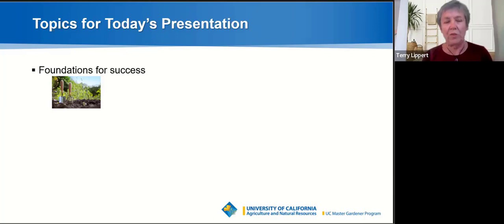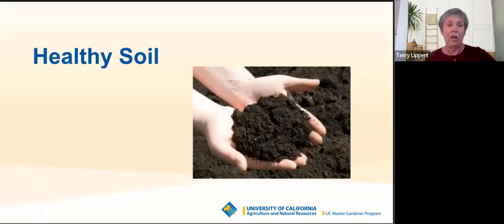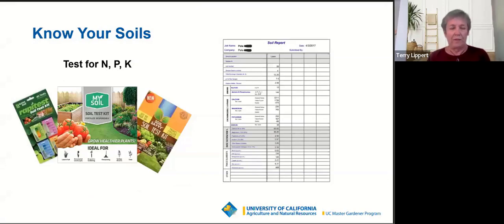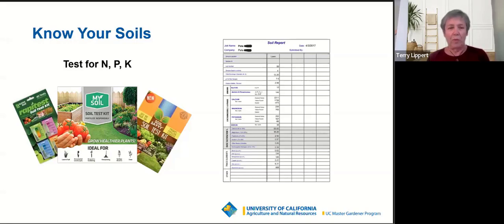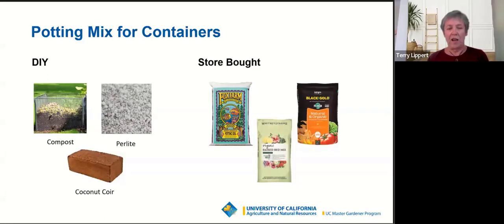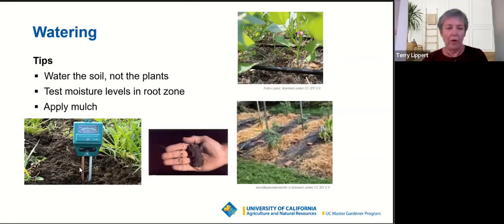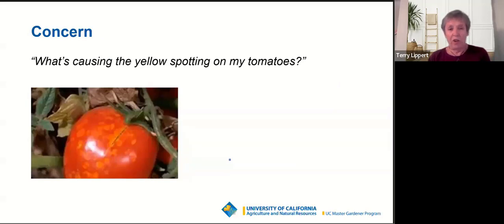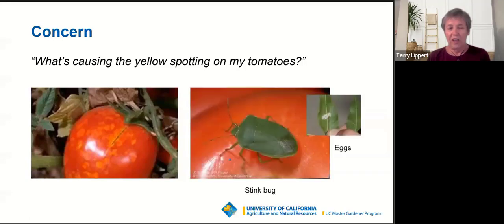Growing Tomatoes in Your Home Garden - Webinar Edited for Brevity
Learn everything you need to know to grow tomatoes in your home garden. You will learn tips for choosing the right varieties, how to start the plants off right and care for them as they grow, and how to avoid common problems before they occur. Whether you are planting in a container on your balcony, an expansive garden or something in between, get ready to harvest plenty of ripe, tasty tomatoes that you’ve grown yourself!

Presenter Terry Lippert became a UC Master Gardener volunteer in 2010 after retiring from her career as a corporate attorney. Since becoming a Master Gardener, Terry has been an active member earning her Platinum badge for 2,500 volunteer hours plus an additional 1,200 volunteer hours.

Terry has grown vegetables and fruit year-round in the Bay Area for over twenty-five years, and regularly creates and presents programs on growing edibles for the UC Master Gardener Speakers Bureau and Growing Gardeners programs.